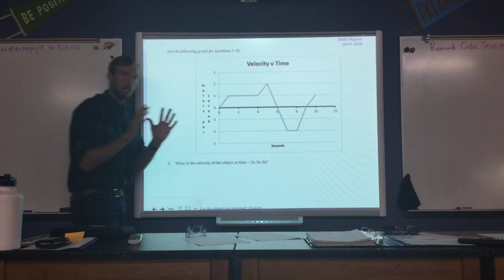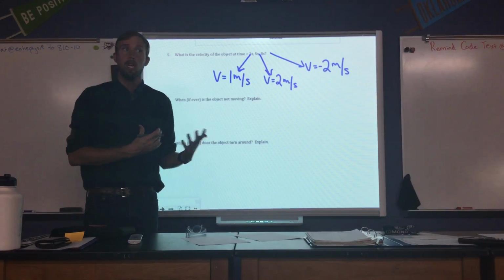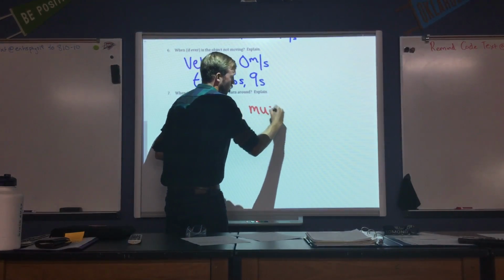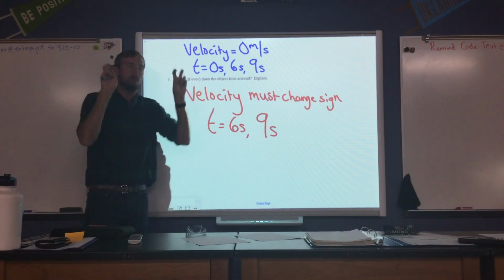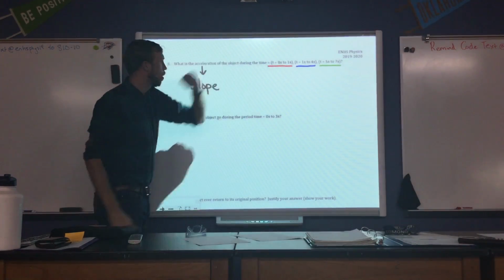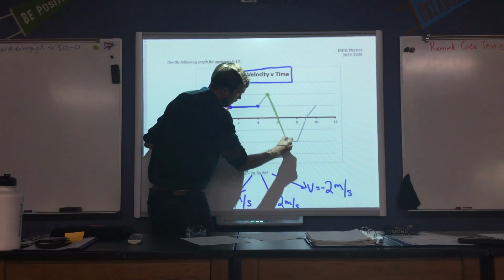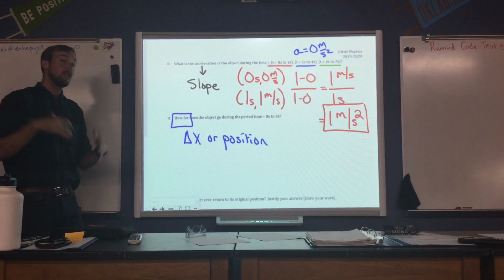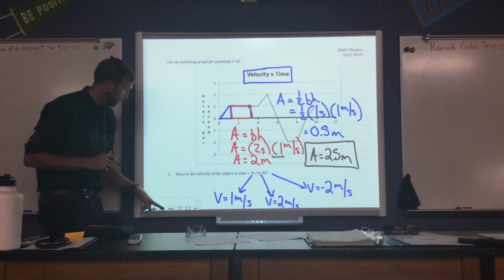Graphical Kinematics Practice #2 (Velocity vs. Time)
In this video, we examine a velocity vs. time graph, including solving for both the acceleration and position of the object based on this type of graph.